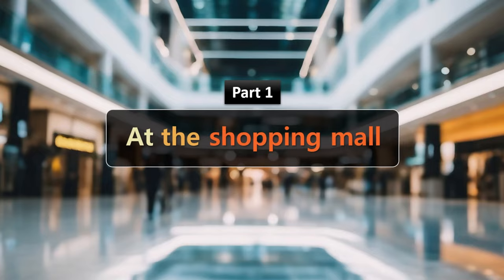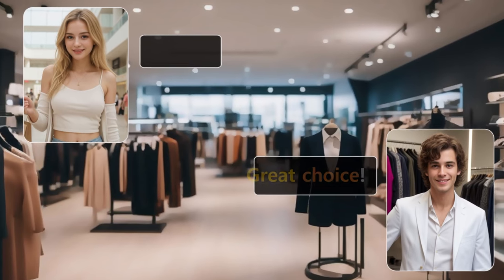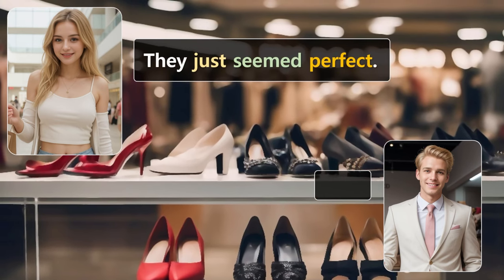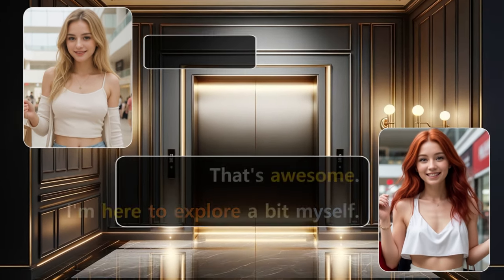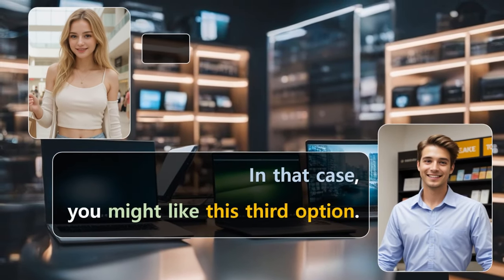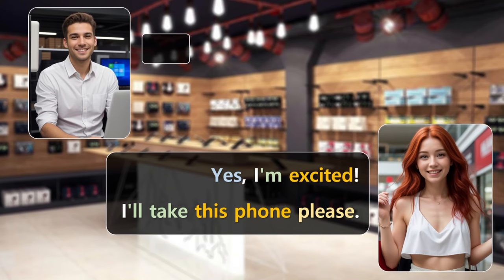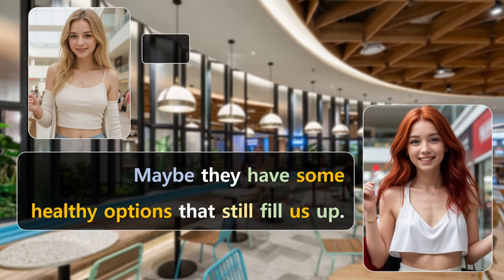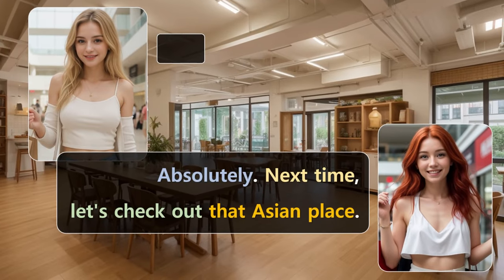English Conversation [At the shopping mall] Listening & Speaking Practice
This video covers episodes about shopping at the mall that could happen from the perspective of a young woman and her friend.
I hope this video can help you study English.

[ Practice listening to and speaking English patterns ]
In this video, we will practice the conversation [At the shopping mall]
Pay attention to the pattern and try to pronounce along with it.

Pattern English
English Conversation, Listening, and Speaking